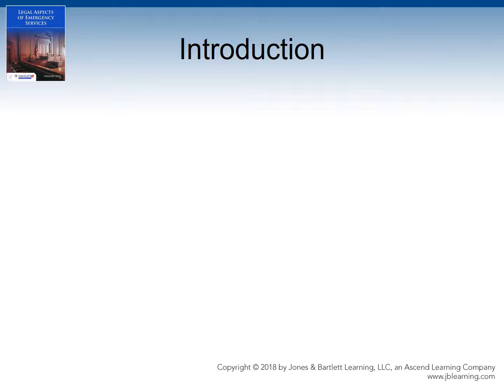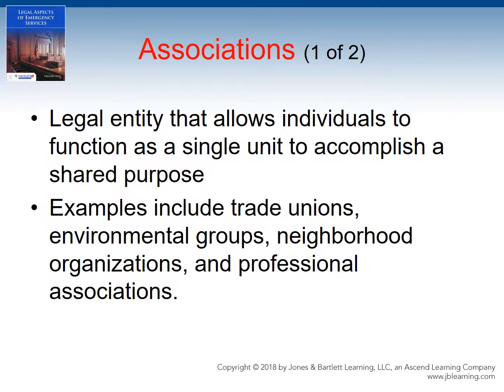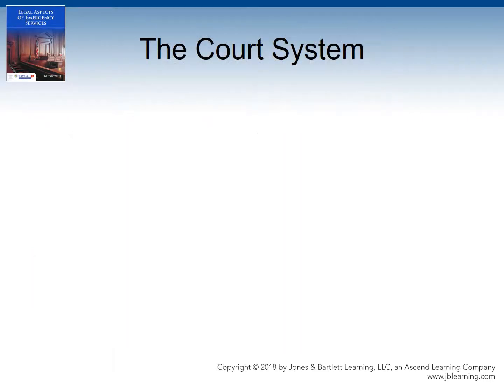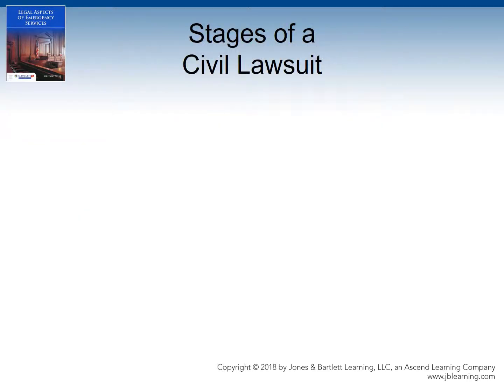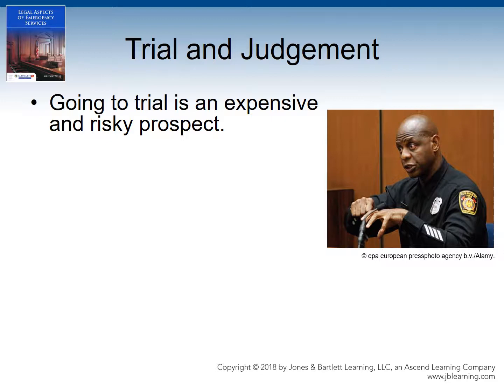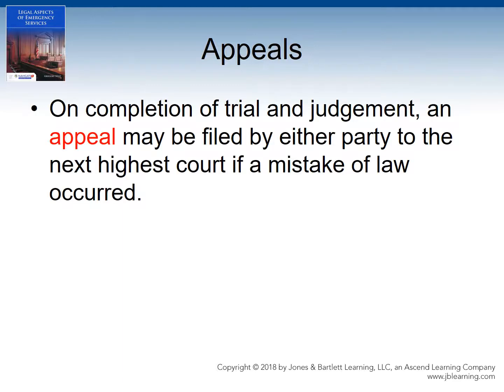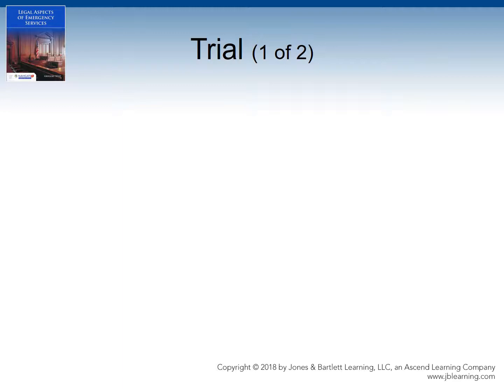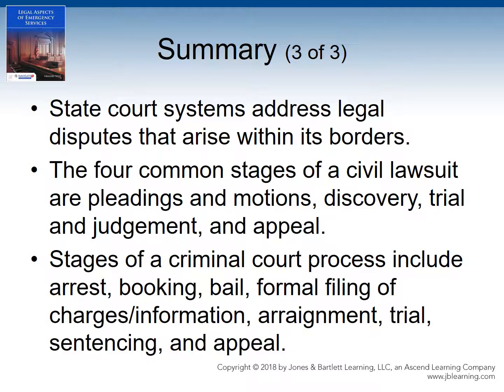Legal 02 - Legal Entities and the Judicial System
Chapter 2 presentation from the Legal Aspects of Emergency Services textbook (Jones & Bartlett Learning, 2016, ISBN 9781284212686), covering different legal entities recognized within the United States along with the details about the Judicial System within the United States.